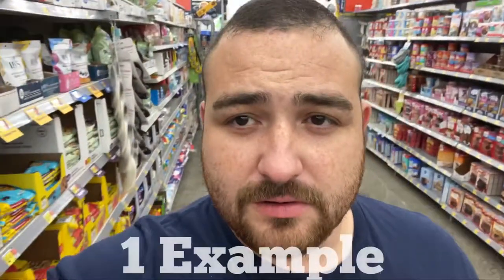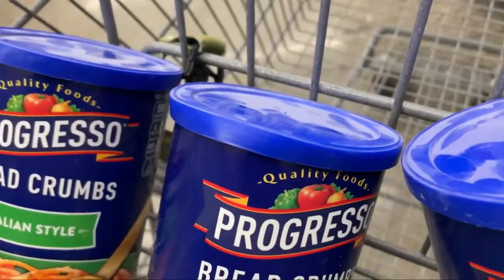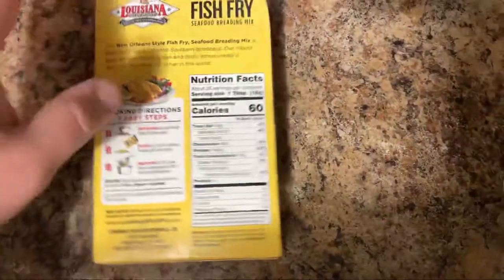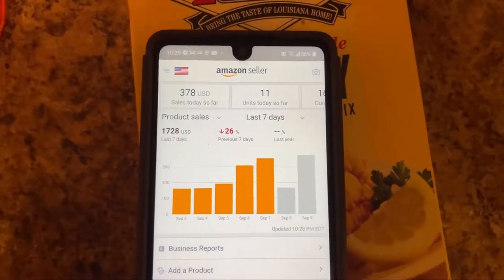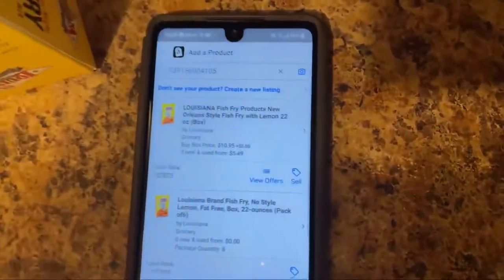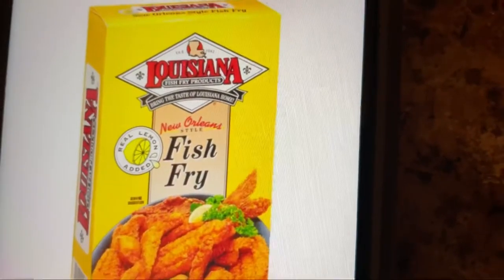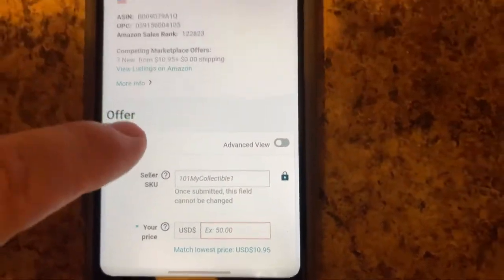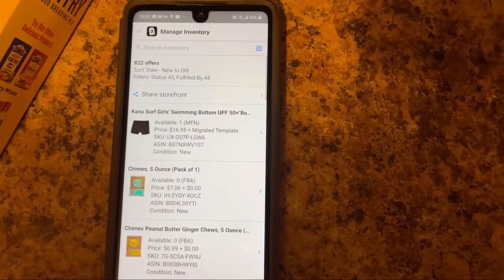Selling Walmart Products on Amazon is Easy!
In this video I start out at Neighborhood Wal-Mart in my city of El Paso, TX. I find a product that retails in the $2 range and sells for way more on Amazon. I only have one competitor selling this product on Amazon and I explain why I am going to give this item a try.

Just Like the Title says "Selling Walmart Products on Amazon is Easy" is very true in my opinion.

I show you how easy it is to list a Product on Amazon. Whether you choose Merchant Fulfilled or FBA (Fulfilled By Amazon) is totally up to you!

Thank you for stopping by. If you have a question don't be afraid to ask!

Download Tubebuddy for FREE! (YouTube Video Optimization) I use Tubebuddy!